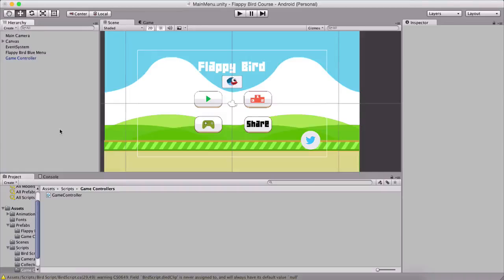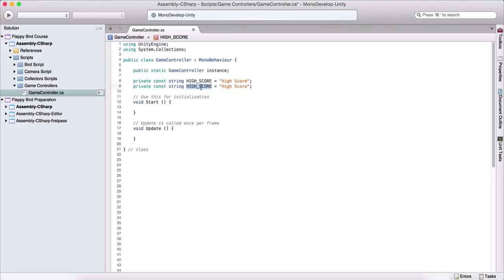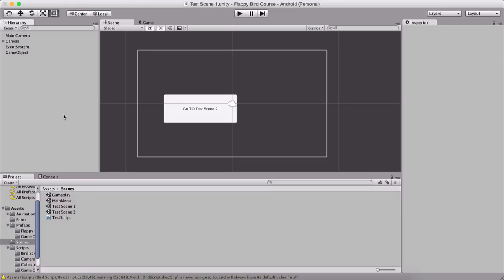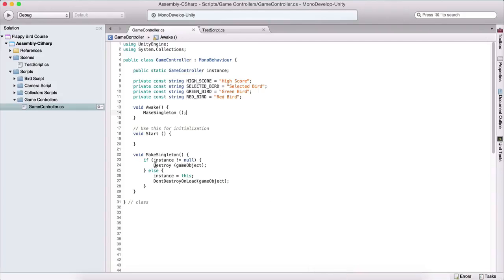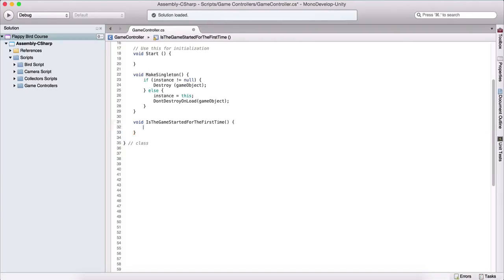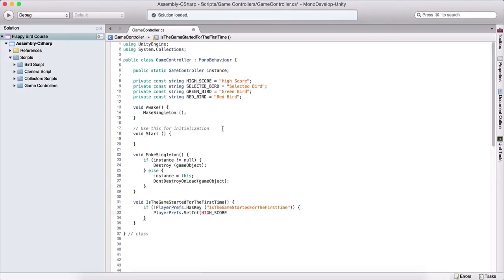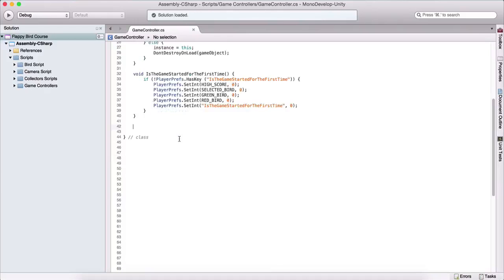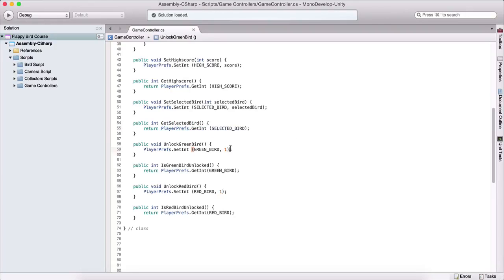Game Controller Part 16 | Volume 1